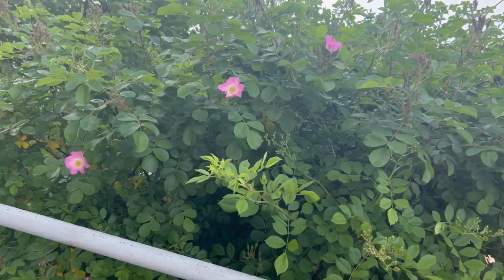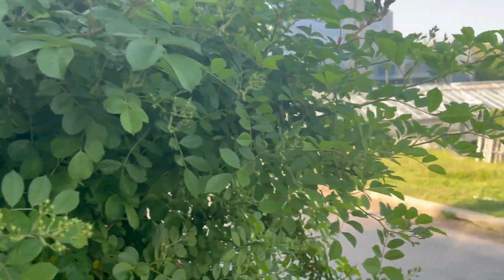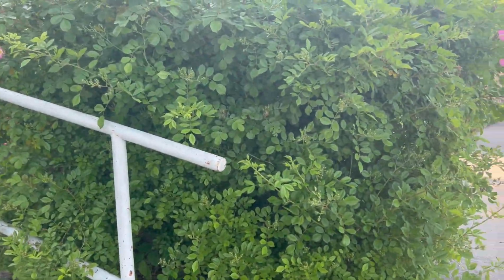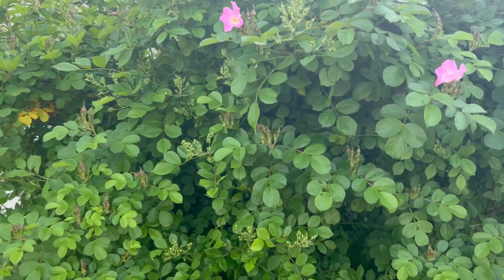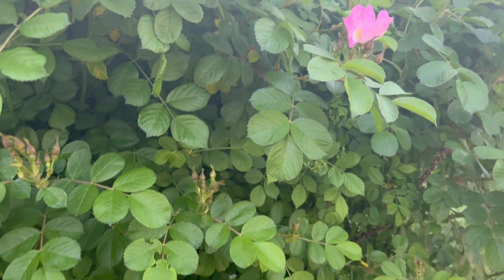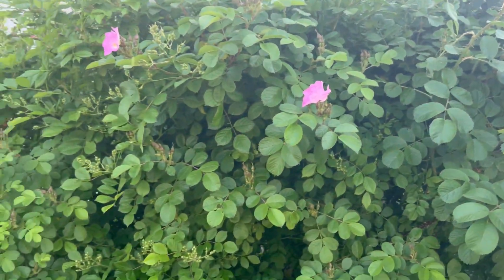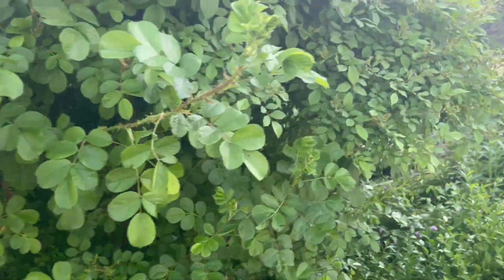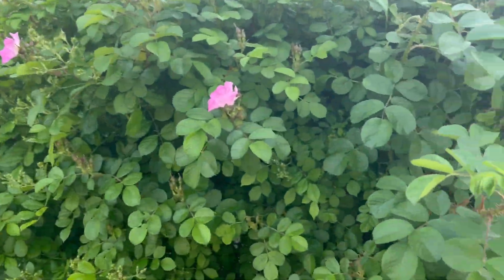Rosa rugosa x multiflora (natural hybrid) | Significant to my rose journey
This video shows a natural hybrid between Rosa rugosa (pollen) and Rosa multiflora (seed). I explain how I identified this plant and what it meant for my rose journey.